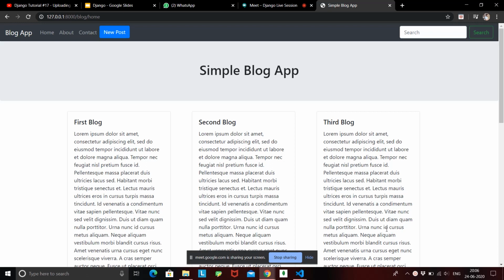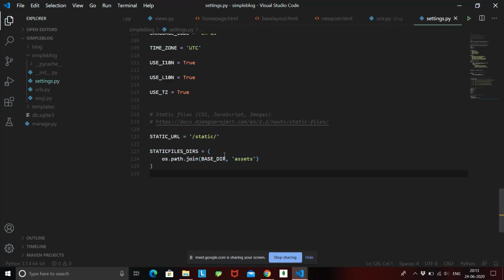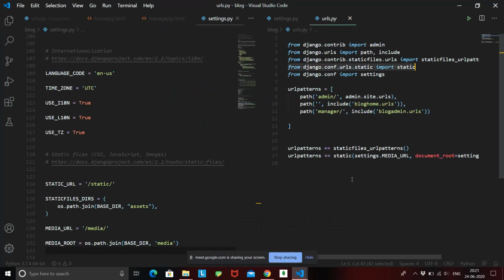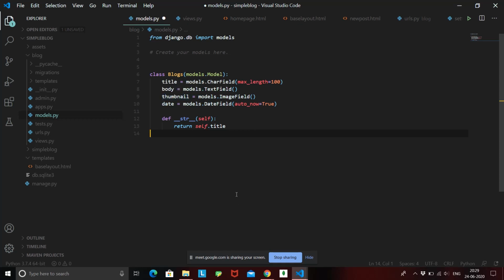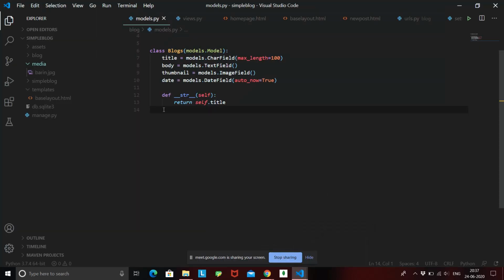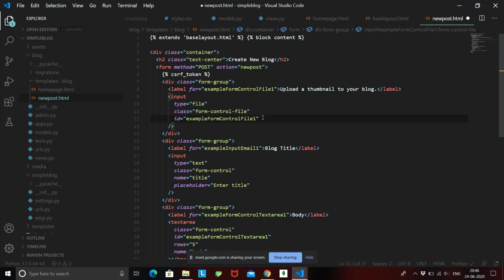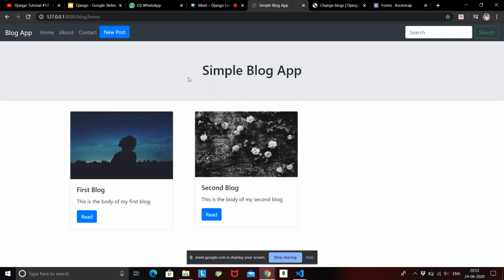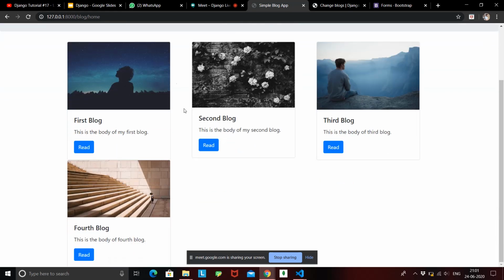Static files and Media upload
We can add thumbnails to our blogs by providing a file input and storing it in the database through the models.